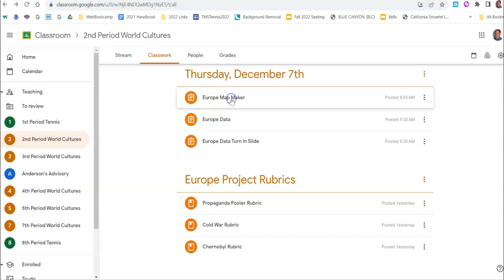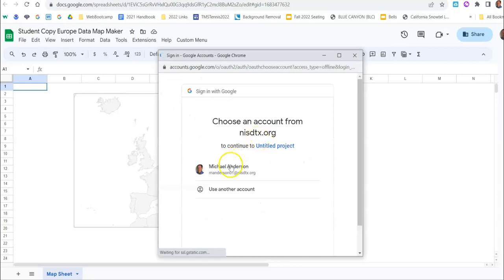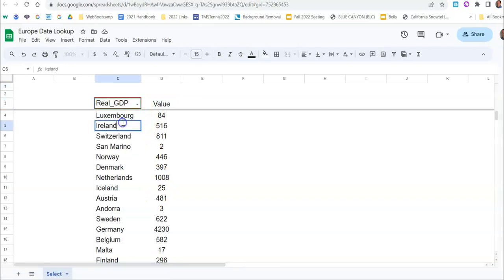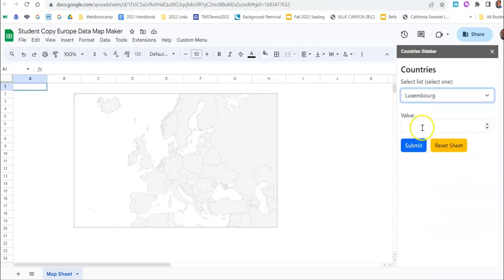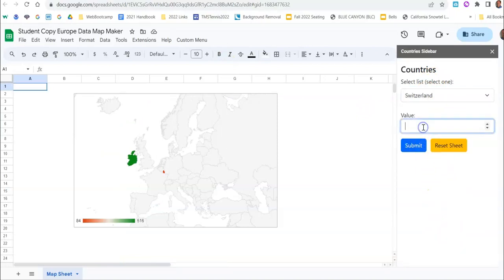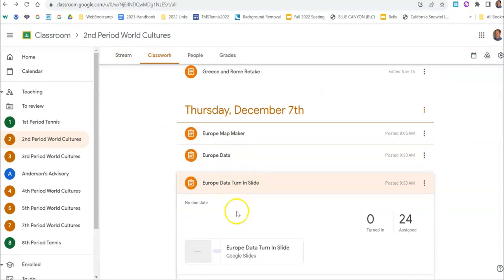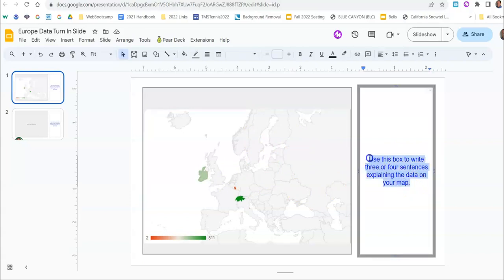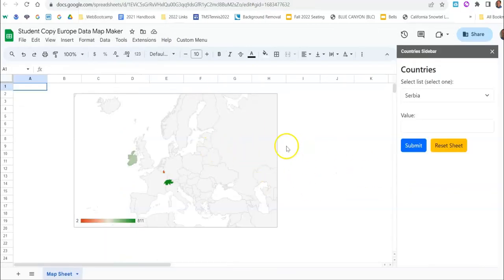Europe Data Map Directions